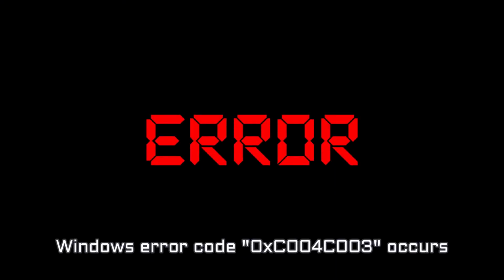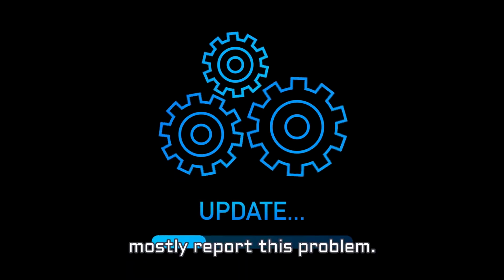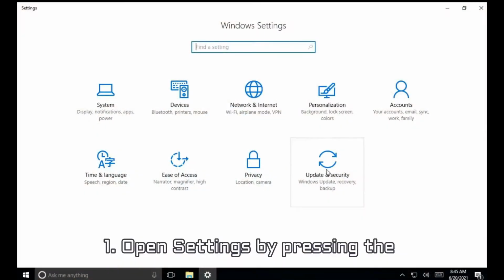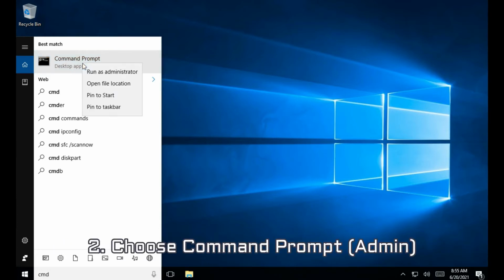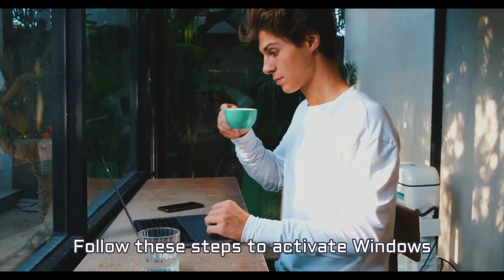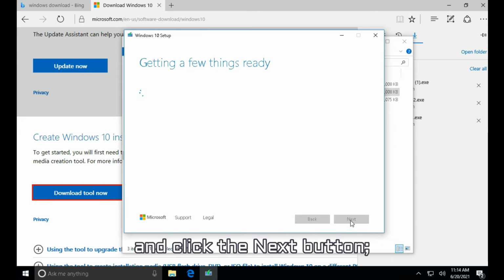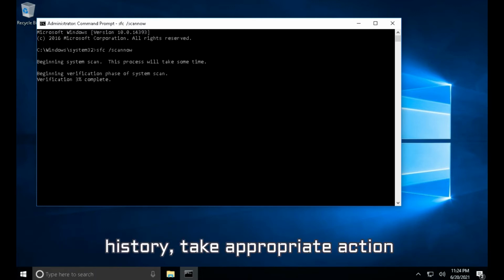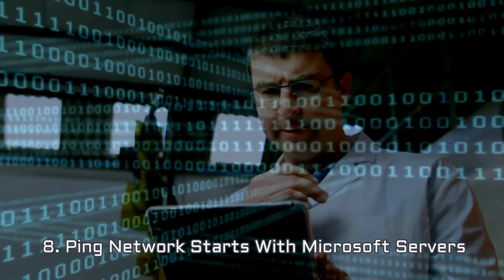Fix Windows Error Code 0xC004C003 | 8 Simple Steps ✔️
Windows 10 is the latest edition of the operating system launched by Microsoft Corporation in 2015. Activation is necessary to gain full access to all the features of Windows 10. However, Windows users across the globe often face error 0xC004C003 while upgrading their older version or installing a fresh copy of Windows 10.
Windows error code 0xC004C003 occurs when users try to activate Windows 10 after the installation process has been completed. Particularly, those users who are upgrading to Windows 10 from Windows 7 or 8.1 mostly report this problem. Some of the primary causes of error 0xC004C003 are invalid product key, non-activated copy of Windows 10, busy Windows update servers, or a full installation of Windows 10.
If you are also facing error 0xC004C003, read this article to learn how to fix this bug.

1. Run an slmgr.vbs Command
Windows activation servers have a limited capacity. When they get…